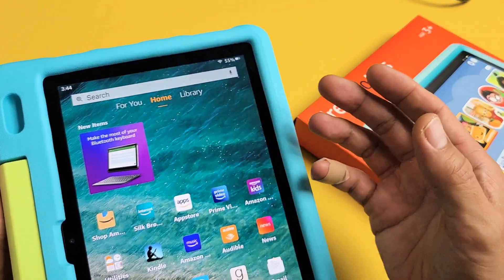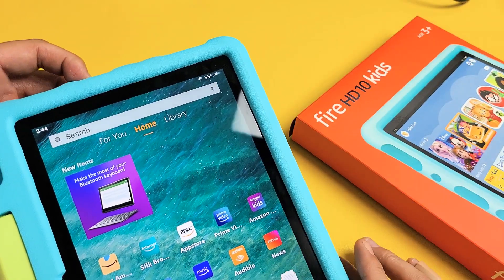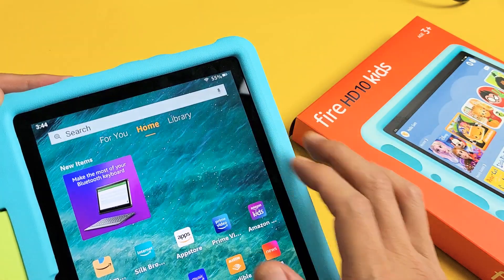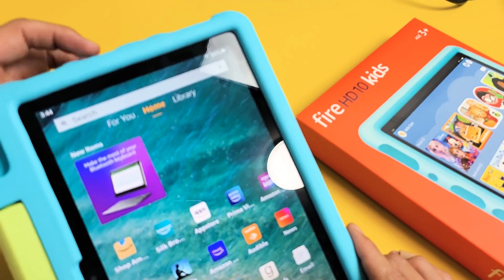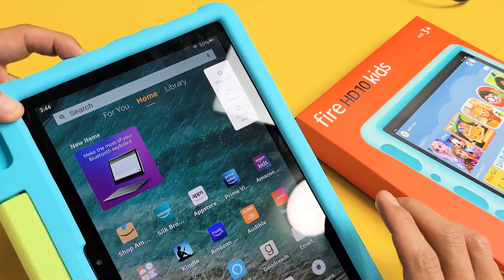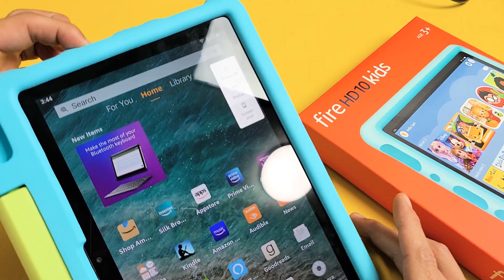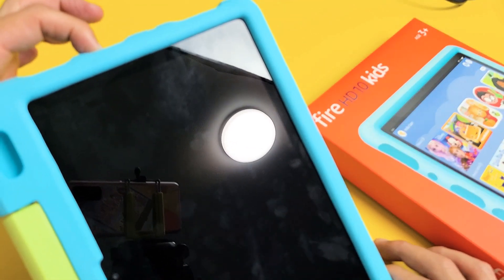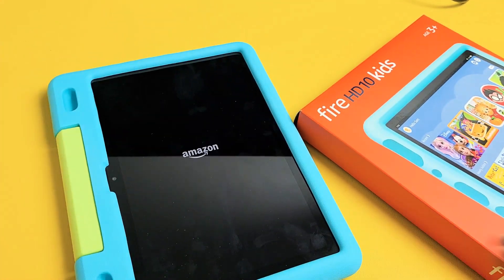Fire HD 10 Kids Tablet: How to Force a Restart (Forced Restart)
I show you force a restart (forced restart) on the Amazon Fire HD 10 Kids tablet (should be same as Kids Pro model).  You do this when you cannot restart or power down the normal way or maybe your screen is frozen or unresponsive. Hope this helps.